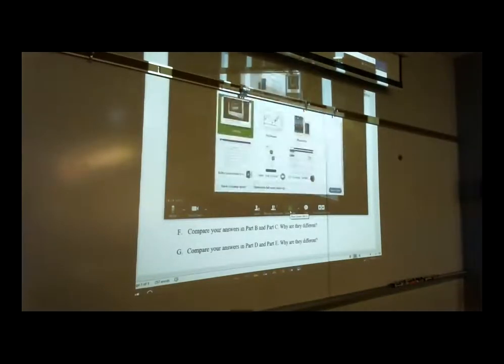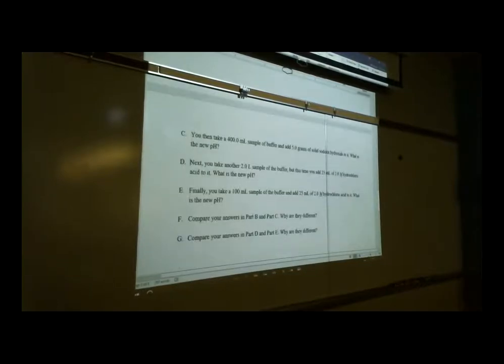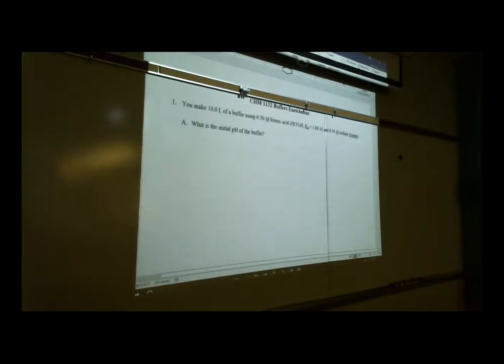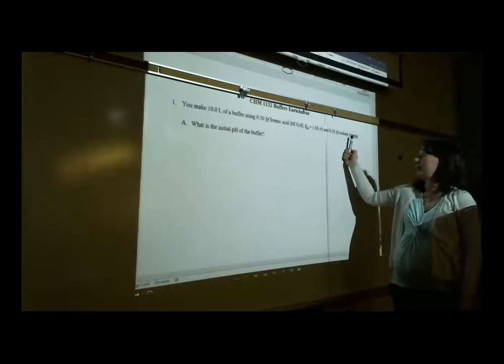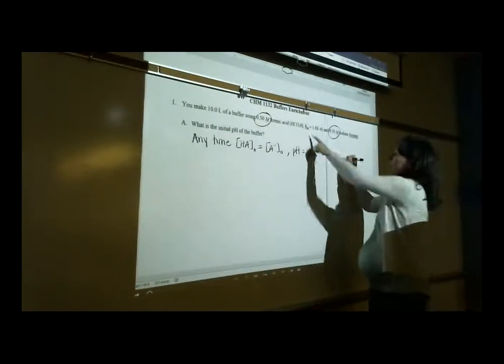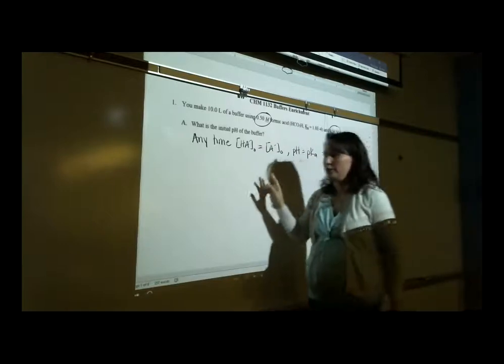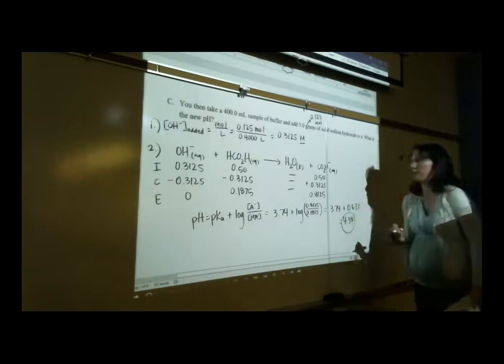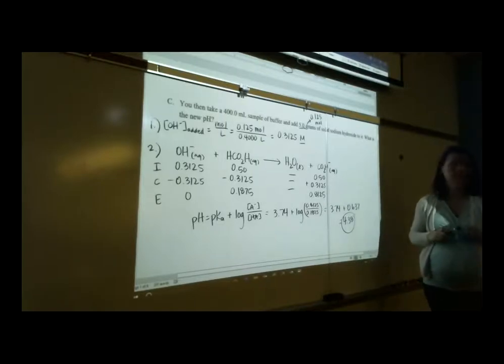Buffer Calculations Enrichment Lecture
Enrichment problems from General Chemistry II lecture on buffer calculations: pH of a buffer, pH after base addition, and pH after acid addition
+J.M.J.